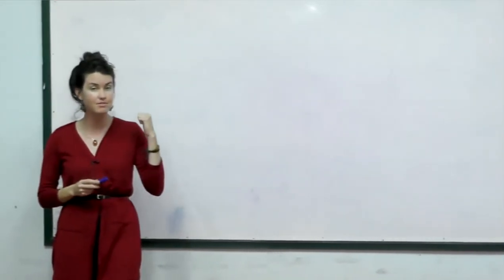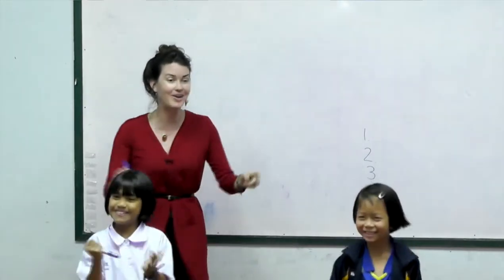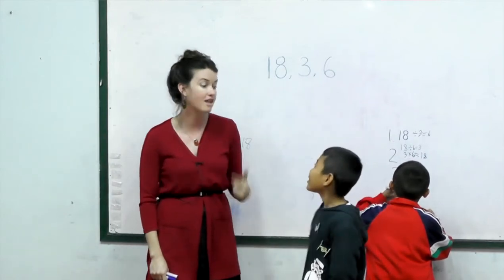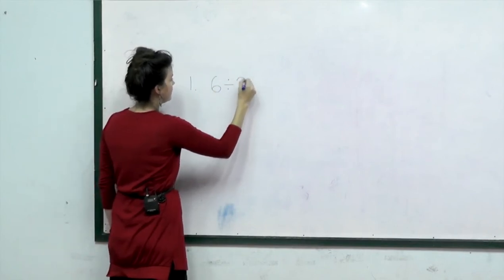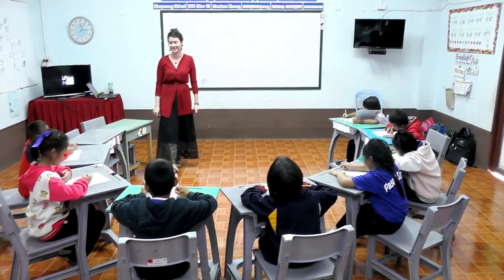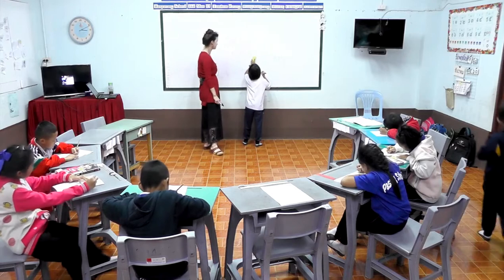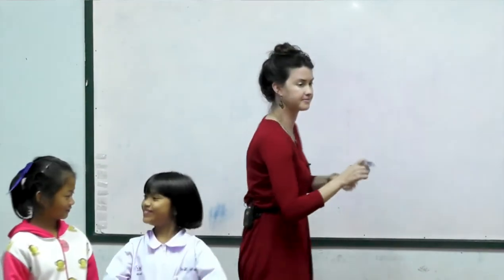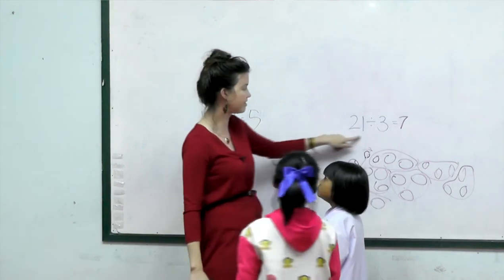Year 2 Math, Lesson 106, Dividing With 1 Digit Divisors